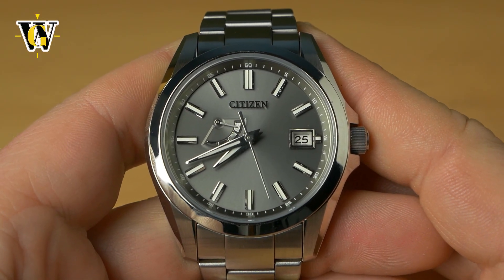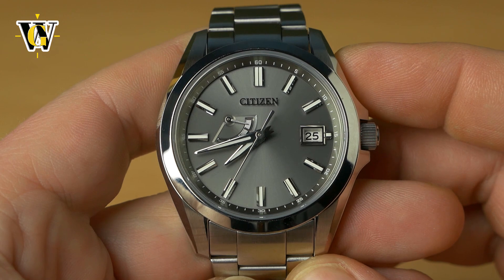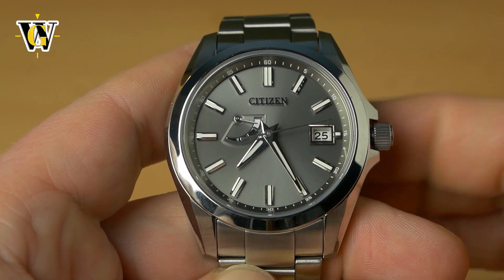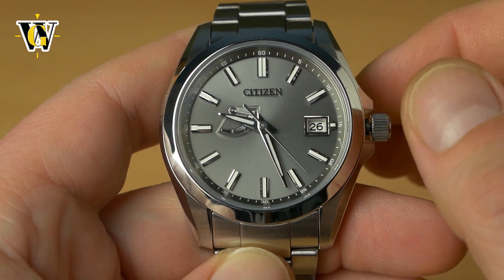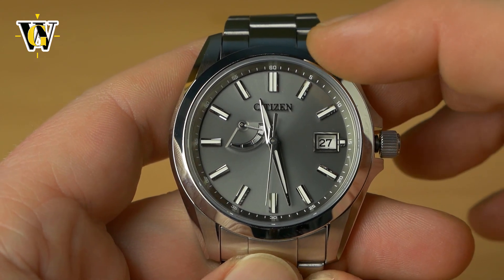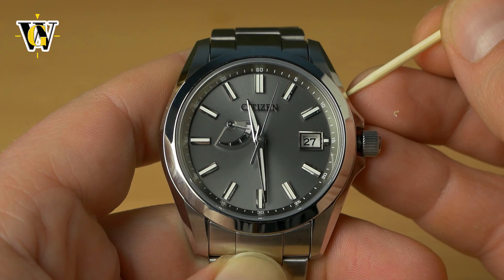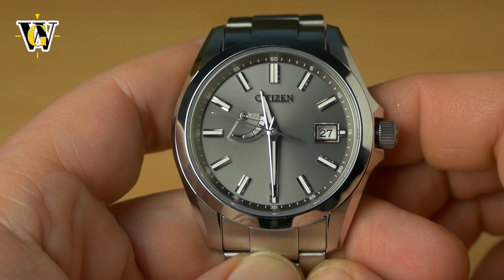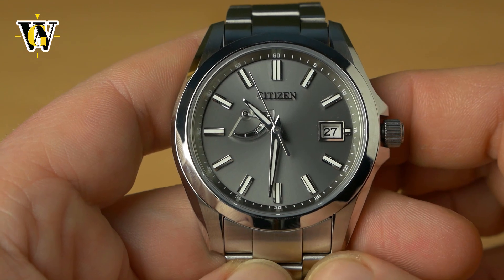The Citizen A010 & A060 DETAILED tutorial - How to set up and adjust the time, date, month, year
Today a detailed tutorial on how to set-up and use the A010 caliber found in The Citizen by Cotizen.
Table of content:
00:26 Checking the Power reserve level on A060
01:28 Setting up the minutes
02:17 setting up the hours, DST, and time zone
03:00 Setting the DATE
03:47 Explaining the calendar - month, leap year
05:07 Setting up the calendar - month leap year
07:35 checking the reference position of the hands
08:10 All reset procedure

Citizen "The Citizen" AQ1030 is a high end high accuracy quartz from the top tier within the Citizen lineup.
Featuring Zaratsu polishing and being hand made, it rivals the more popular Grand Seiko
Movements wise, the A010 caliber is rated at higher accuracy of +- 5 seconds per year vs. Grand Seiko 9F which comes with +-10
This also has a perpetual calendar until the year 2100.
independently settable hour hand for easy time zone and DST changes, and is solar powered being an Eco-drive movement with a 1.5 year power reserve.
Other technologies include an anti-backlash system for the seconds hand, impact detection  and protection as well as instant date change at midnight making it one of the most advanced quartz Movements currently in existence, surpassed only by the latest Citizen 0100 movement that boasts a +-1 second per year accuracy!
The case and bracelet are both of Grand Seiko quality in both fit and finish and only the hands and markers under extreme macro shows the level of finishing is Slightly below GS.
In person the watch is stunning and wears like nothing i have tried before.